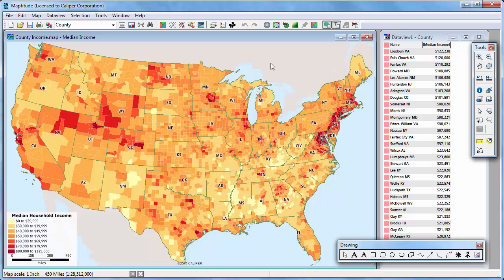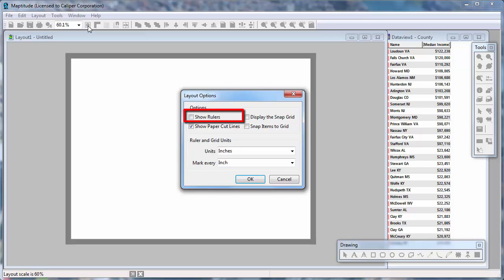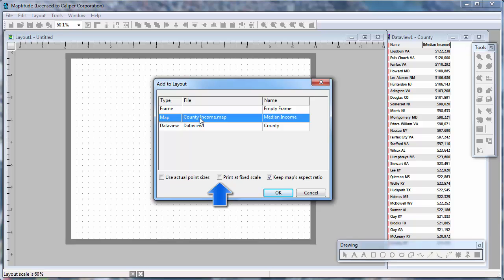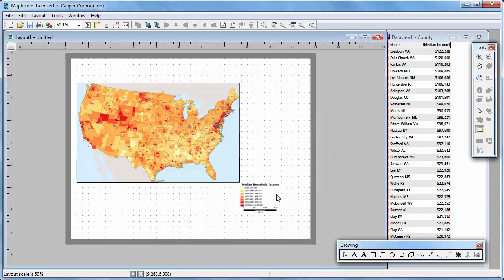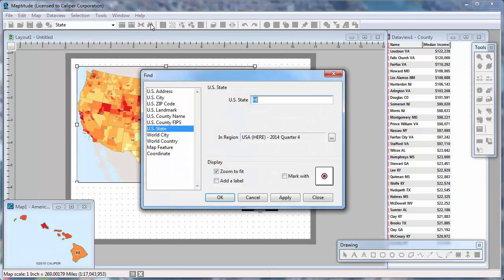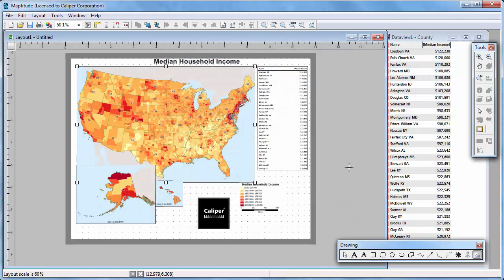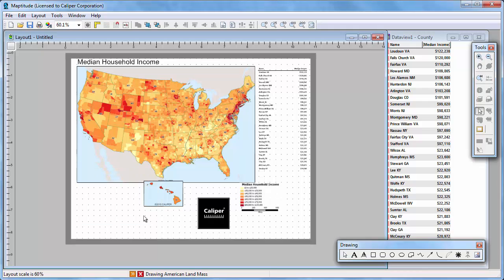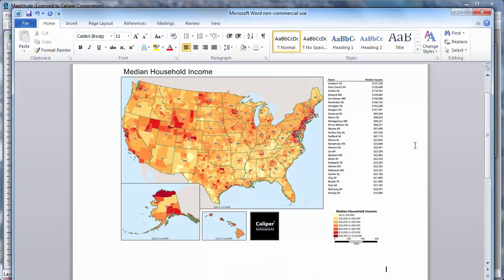Creating Wall Sized Maps & Map Reports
See how to create wall sized maps & map reports using the Maptitude 2015 GIS & mapping software.